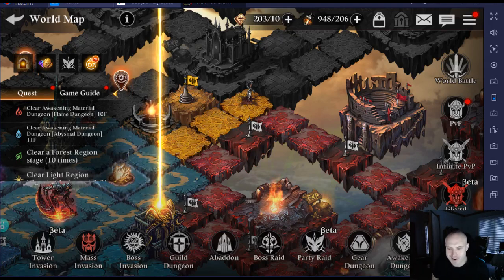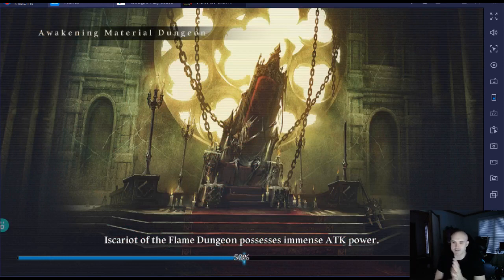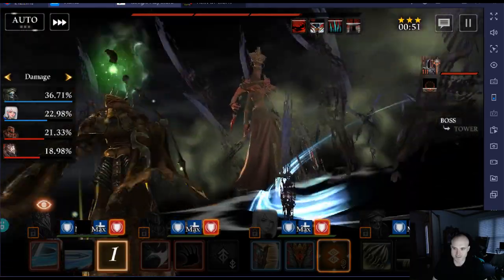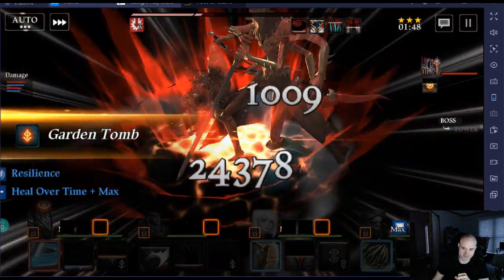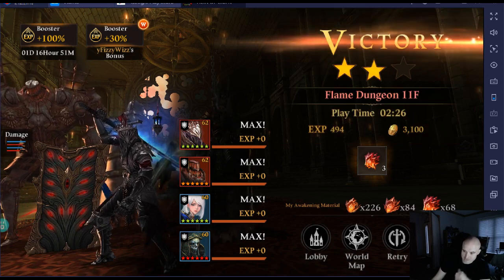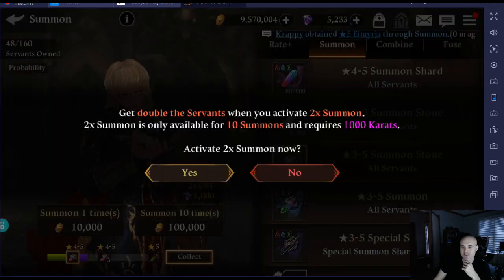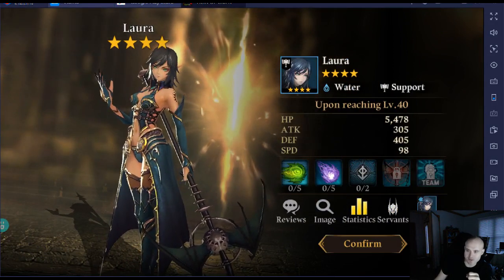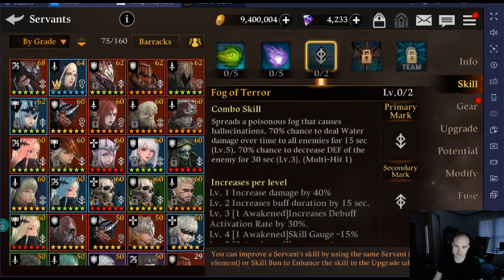Heir of Light - How to beat Awakening Material Dungeon floor 11!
Here is a video on what servants I used to complete this task! Don't for get you can get Simone and Lucrecia for free! Thank you for watching and if you would like to support the channel subscribe and also if you would like to support even more check out my fitness clothing or @kngdmathletics on instagram!